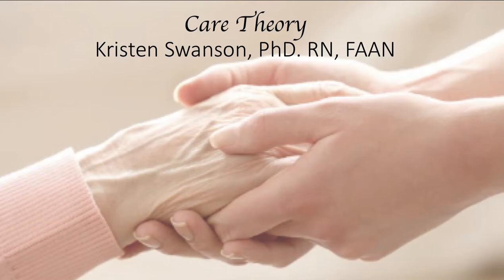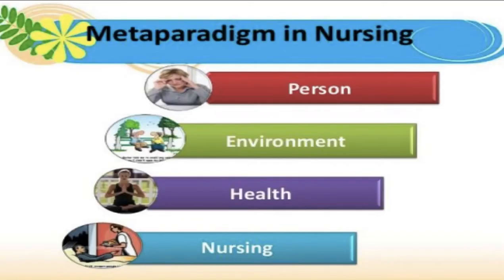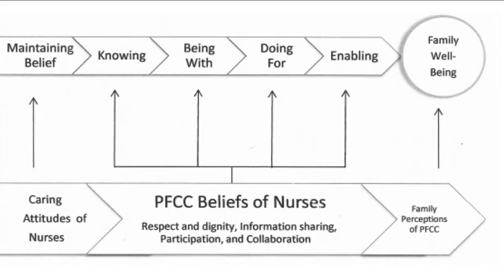Care Theory: Kristen Swanson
Slide 8 Nurse-Clarke, Natasha PhD, RN, CNS; DiCicco-Bloom, Barbara PhD, RN; Limbo, Rana PhD, RN, CPLC, FAAN Application of Caring Theory to Nursing Care of Women Experiencing Stillbirth, MCN, The American Journal of Maternal/Child Nursing: January/February 2019 - Volume 44 - Issue 1 - p 27-32 doi: 10.1097/NMC.0000000000000494